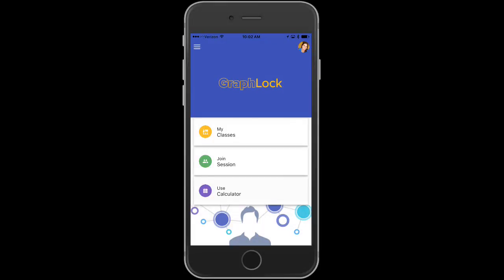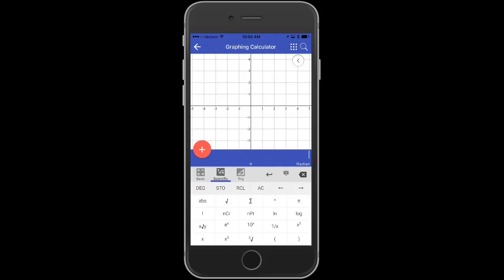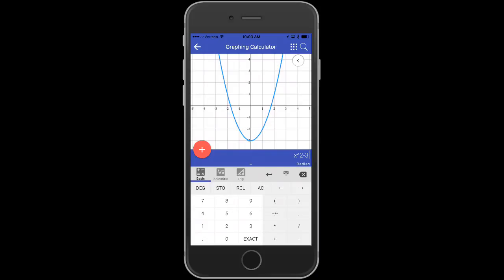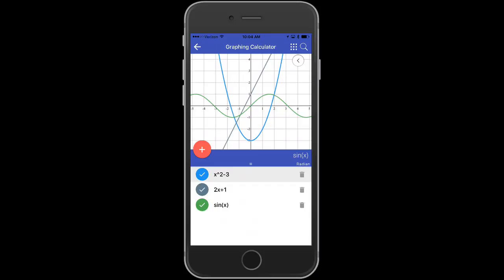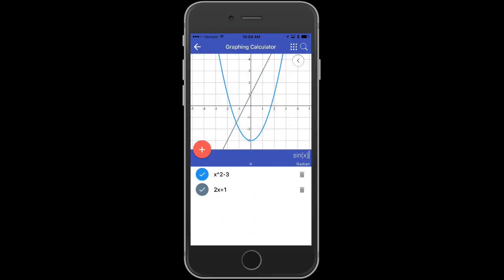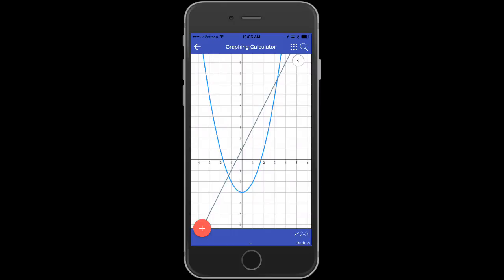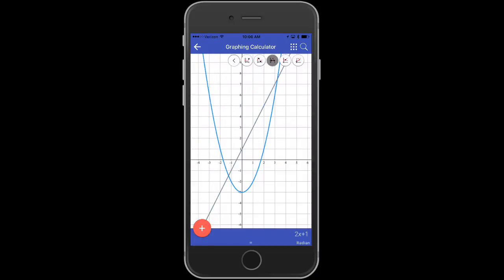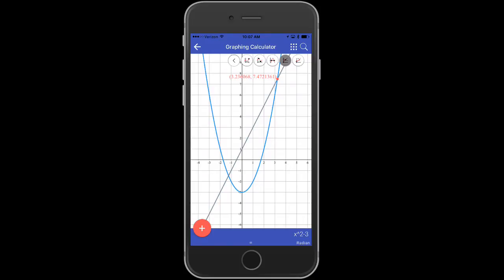Graphing Equations and Finding the Intersection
Graph equations on the same set of axis and find the intersection